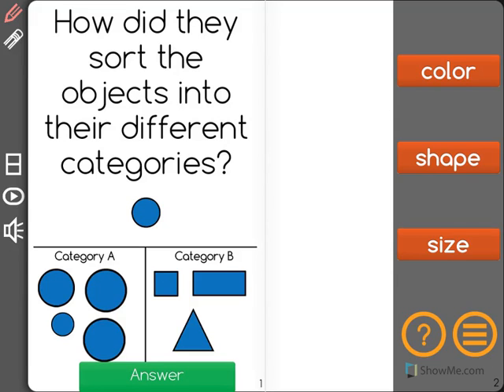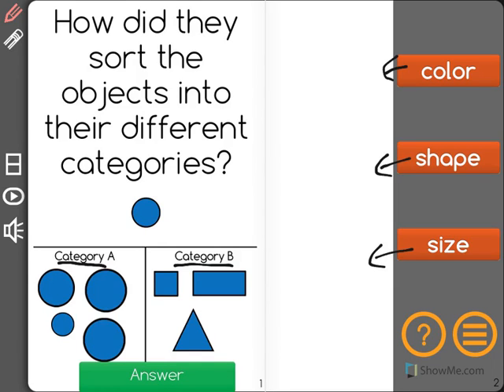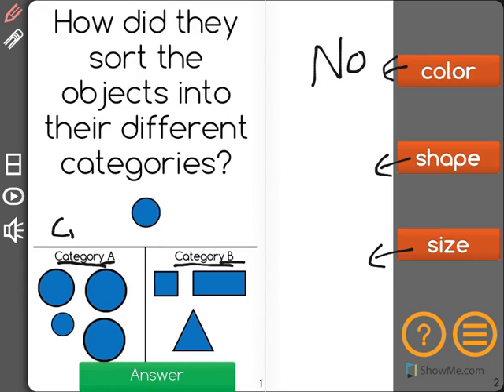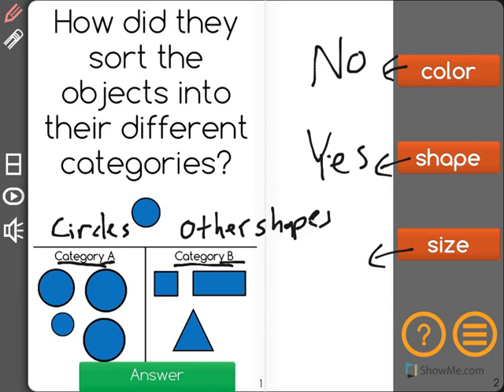[K.MD.3-2.3] Classifying/Counting Objects - Common Core Standard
Determine which attribute was used to sort objects into different categories.